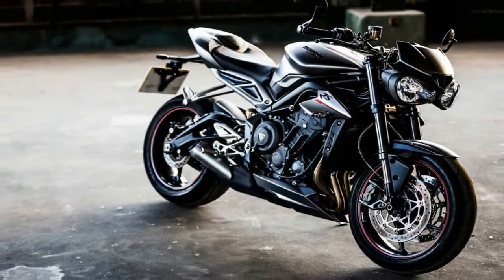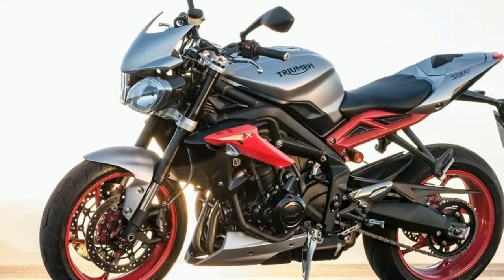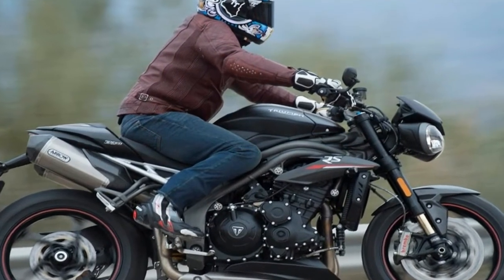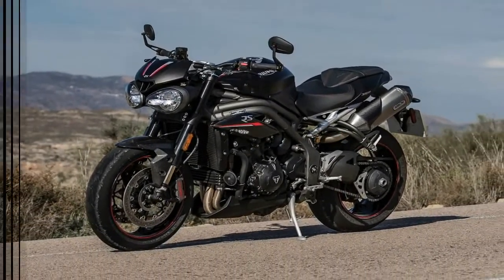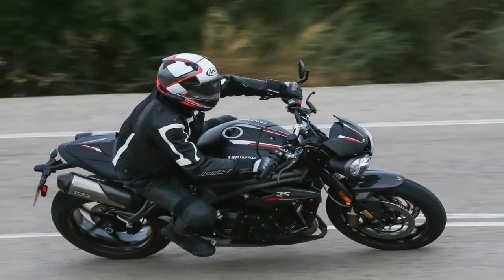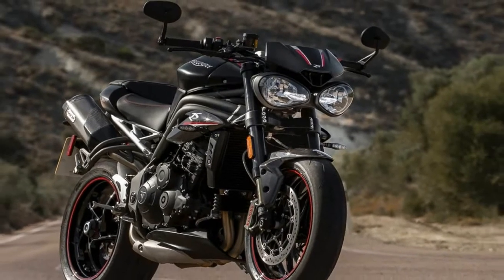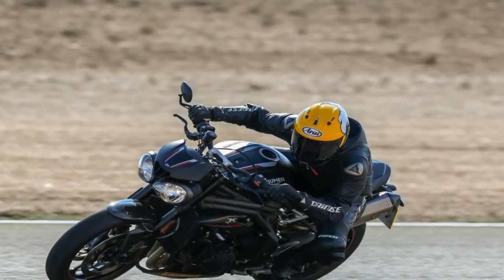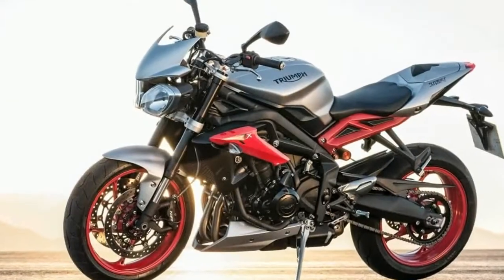Otto Bike l 2018 Triumph Speed Triple RS Review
Otto Bike l 2018 Triumph Speed Triple RS Review-A new cylinder head is largely responsible for the increase in power and torque. Apparently there’s improved porting for better gas flow and a higher compression ratio at 12.92:1, up from 12.25:1. The engine also gets new pistons and lighter Nikasil-plated liners, plus a lighter crank gear and smaller starter motor. The alternator is lighter than before, and so is the battery. Externally there’s a new sump and by re-routing the oil passages to the cylinder head, Triumph has been able to remove the visible oil pipes of the old engine.

██████ GET DAILY UPDATES! NOW! ██████